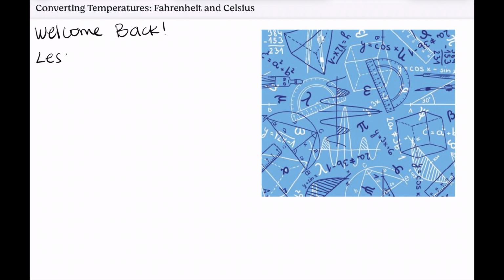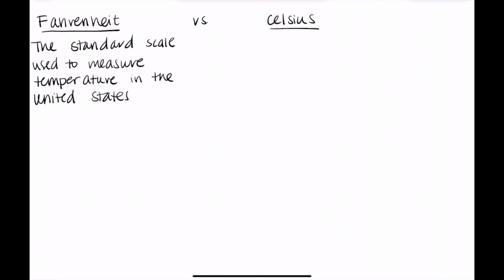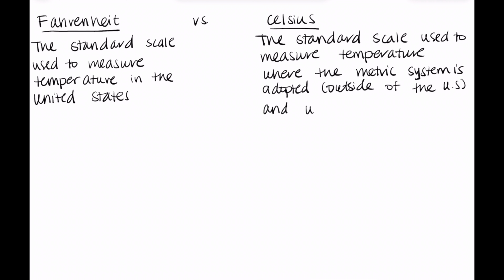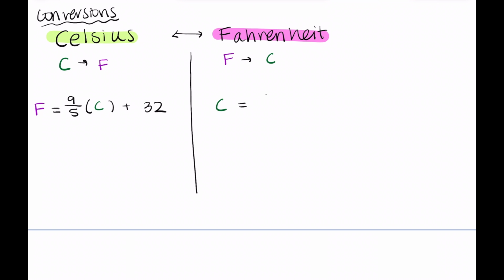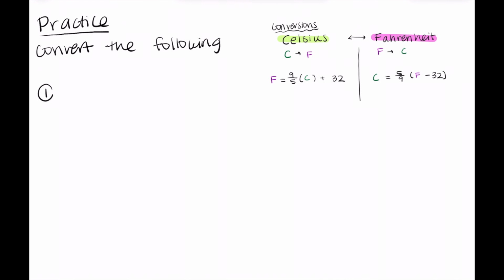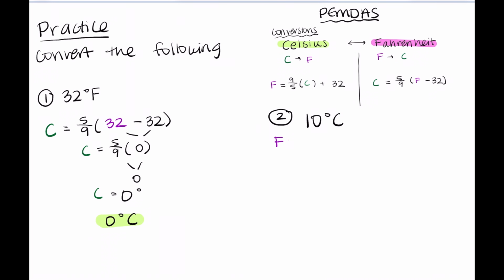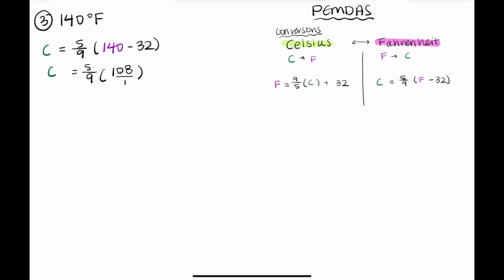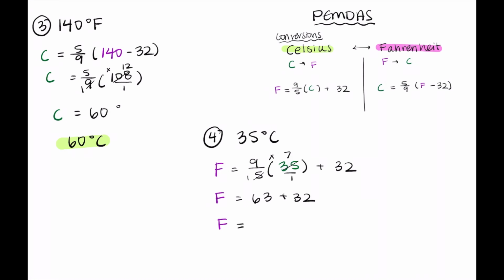How to Convert Temperatures: Fahrenheit to Celsius and Vice Versa, Using 1 Simple Equation!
In this video, we will review how to convert temperatures. We will learn how to convert Fahrenheit to Celsius and vice versa using 1 simple equation. We will finish off the class with a few examples to solidify the lesson.